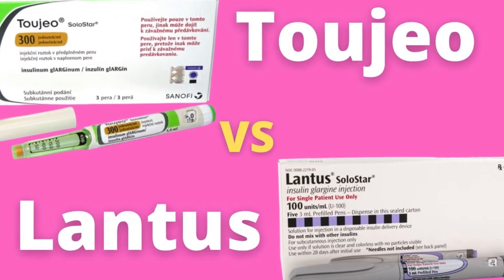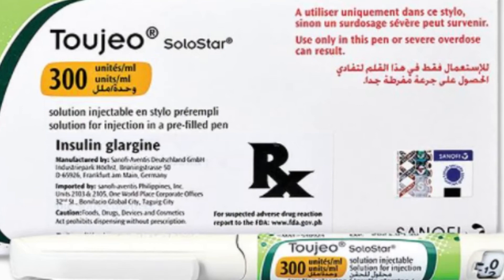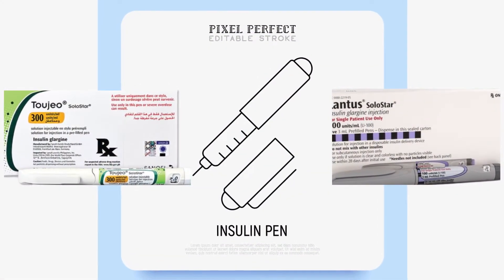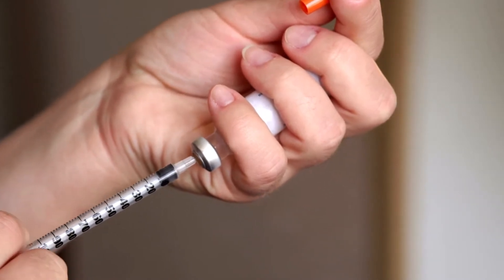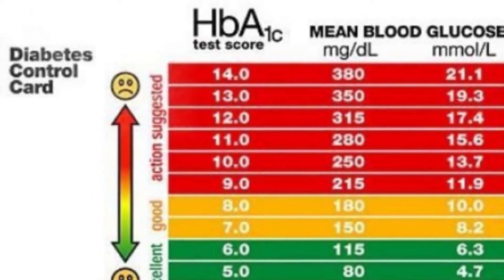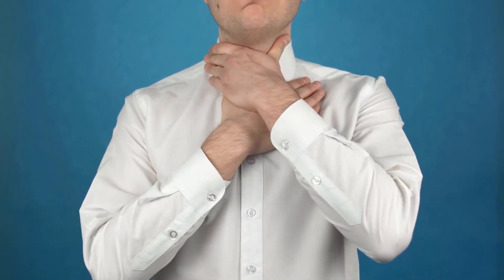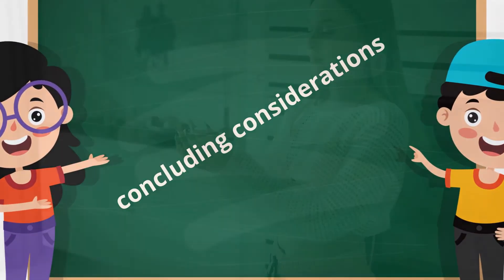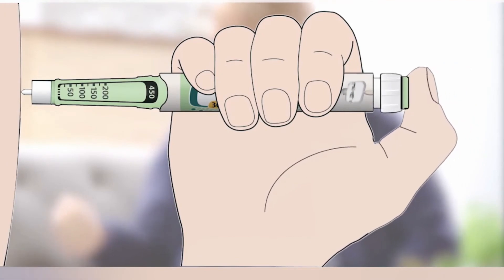Lantus vs Toujeo – What’s the Difference & Which One Is Right for You? 💉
💡 Confused about the difference between Lantus vs Toujeo? Both are long-acting insulins, but they have key differences in dosage, effectiveness, and how they work in the body. In this video, we compare Lantus vs Toujeo to help you understand which insulin might be the best option for you.

🚨 Key Questions Answered:
✔ What is the difference between Lantus and Toujeo?
✔ Which insulin lasts longer and provides better blood sugar control?
✔ Is Toujeo stronger than Lantus?
✔ Who should use Lantus vs. Toujeo?

🔬 In this video, we explain:
✅ How Lantus & Toujeo work in the body
✅ Differences in dosing, absorption, and duration of action
✅ Which insulin may be better for type 1 vs. type 2 diabetes
✅ Doctor-reviewed insights on switching between Lantus & Toujeo

💡 Are you using Lantus or Toujeo? How has it worked for you? ⬇️
📢 Tag someone who is considering switching insulins! 🚀